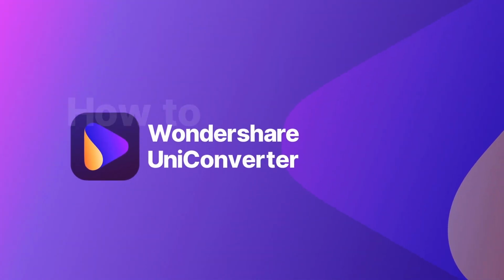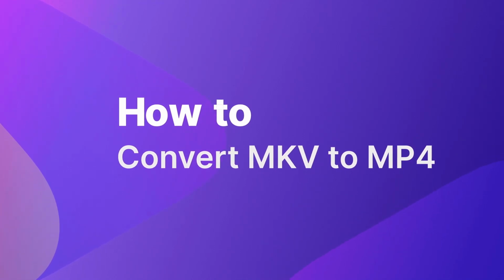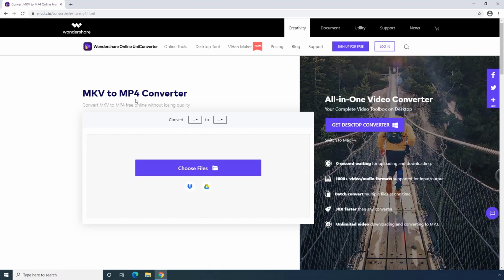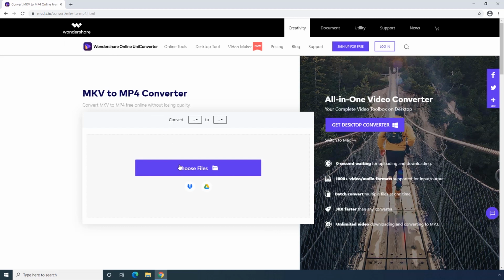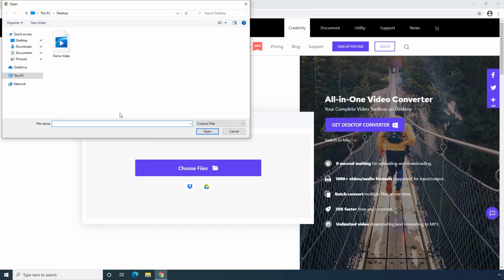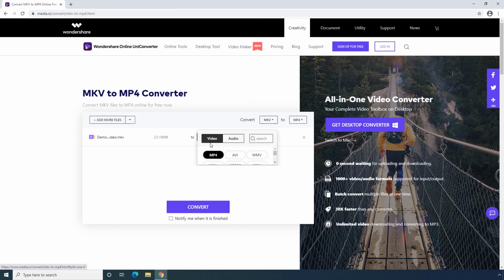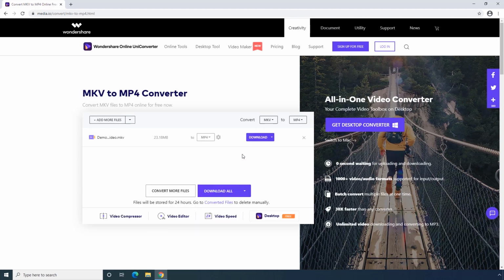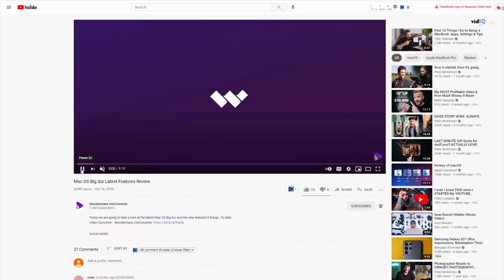How to Convert MKV to MP4 using Wondershare Online UniConverter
In this video, you'll learn How to Convert MKV to MP4 using Wondershare online uniconverter.

Wondershare UniConverter is an all-in-one video converter which can not only convert videos without losing quality, but also compress, edit,and burn video/audio files in 1000+ formats.

All in one video converter- UniConverter.